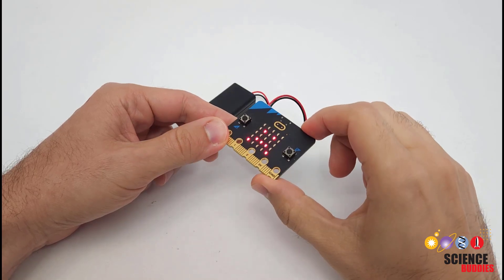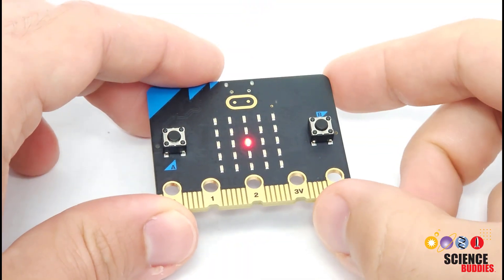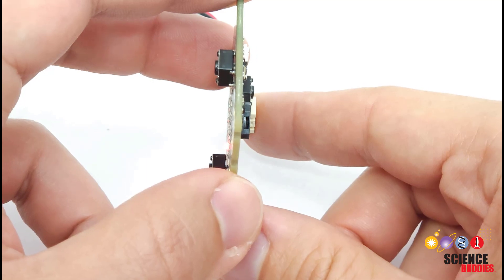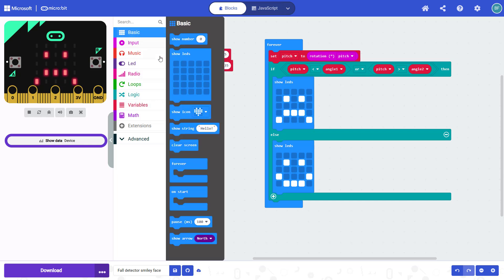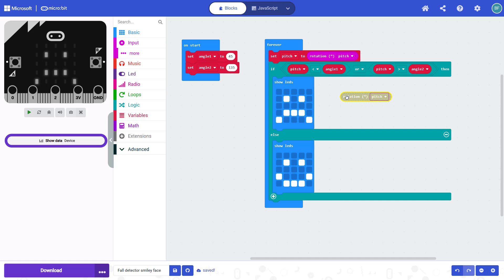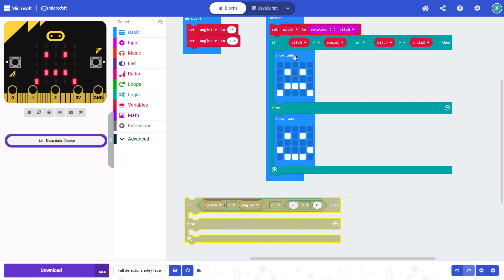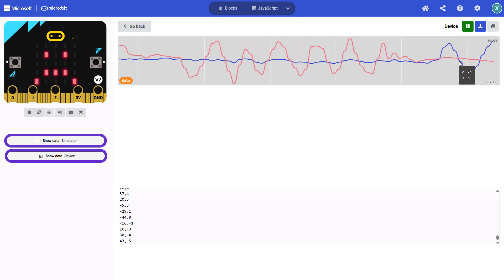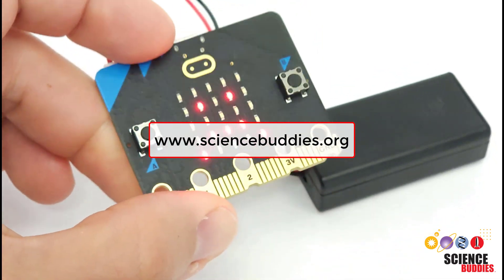Medical Alert Fall Detector with micro:bit | Science Project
Science project instructions and example code for smiley face fall detector

0:00 introduction
1:06 accelerometer
2:30 pitch and roll angles
4:23 angles past +/- 180 degrees
5:44 fall detector demonstration
7:11 code
13:40 serial write
16:14 other things to add

Science Buddies also hosts a library of instructions for over 1,500 other hands-on science projects, lesson plans, and fun activities for K-12 parents, students, and teachers! to learn more.